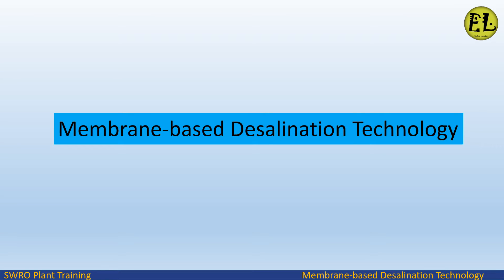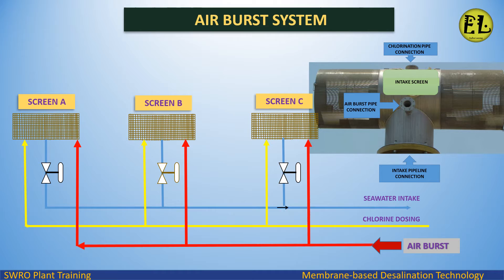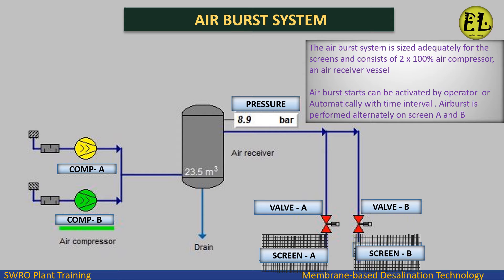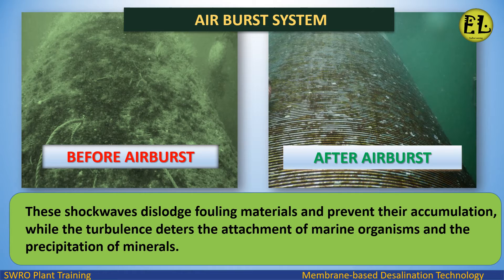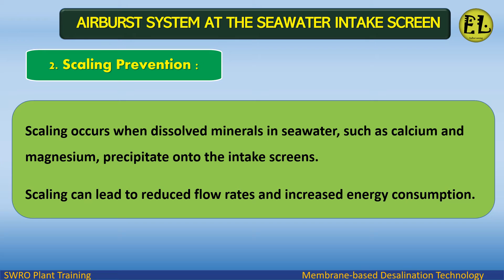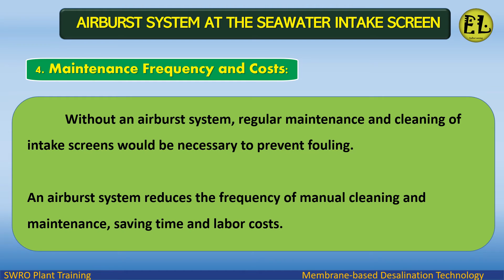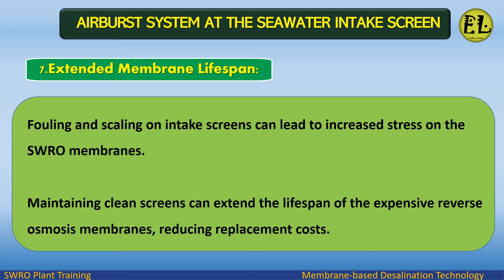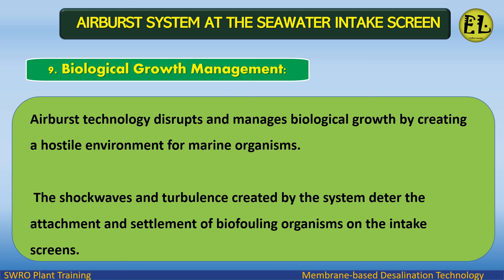Why we need Airburst System at seawater intake screen in SWRO plant | Crucial role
ENDLESS LEARNING
Why we need Airburst System at seawater intake screen in SWRO plant
AIRBURST SYSTEM  CRUCIAL ROLE